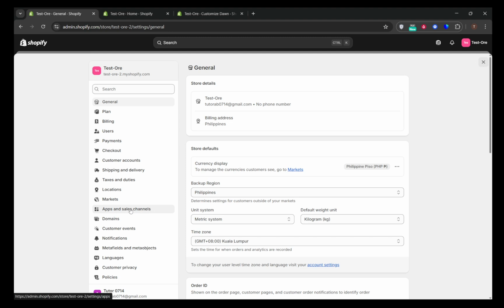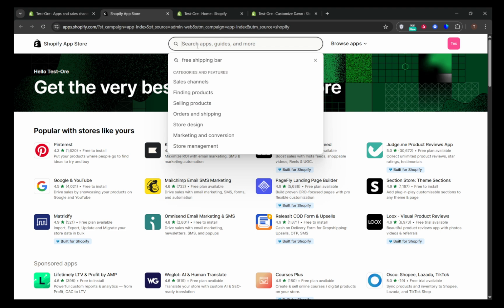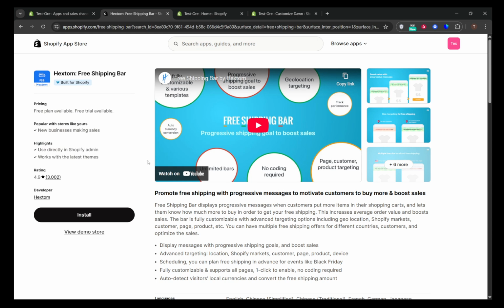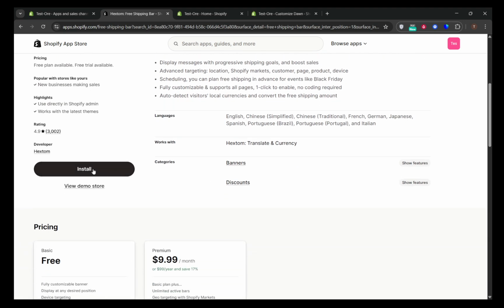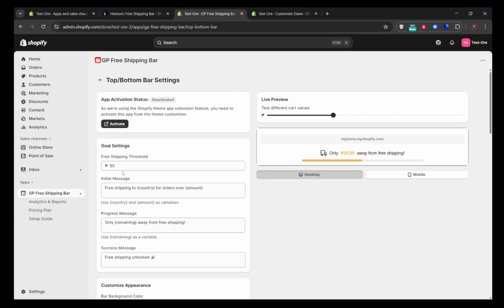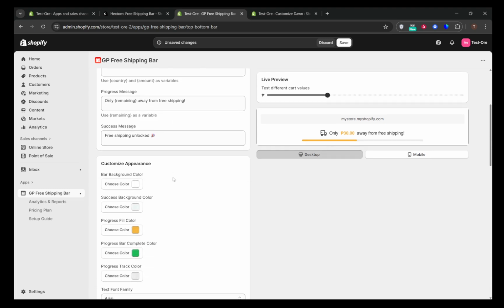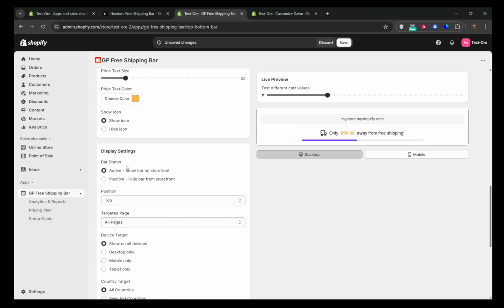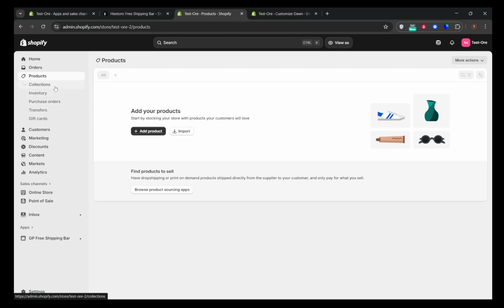How to Add a Free Shipping Progress Bar in Your Shopify Store | Step-by-Step Tutorial 2025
In this video, we’ll show you how to add a free shipping progress bar to your Shopify store. You’ll learn step by step how to use apps or custom code to display a dynamic progress bar that motivates customers to increase their cart value. We’ll also cover tips for customizing the bar’s design, setting free shipping thresholds, and improving conversions with engaging visuals.